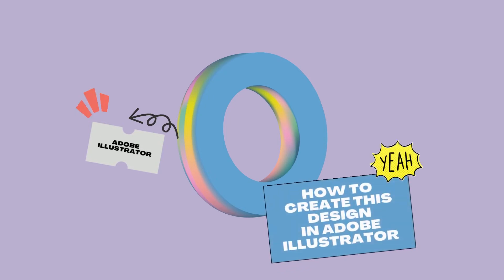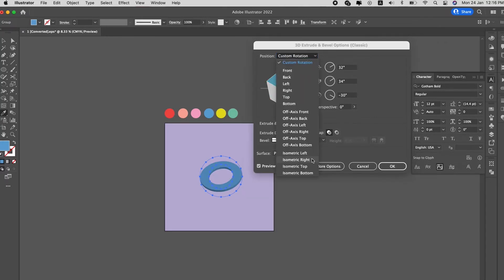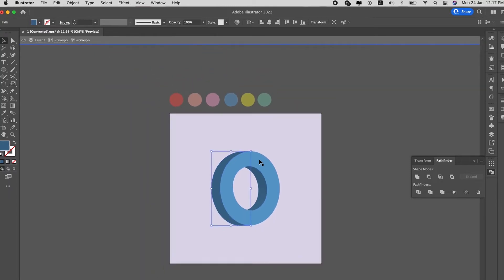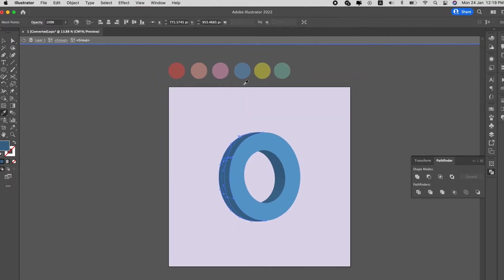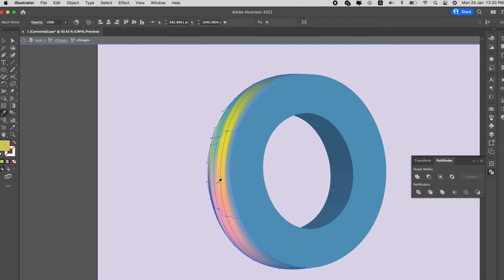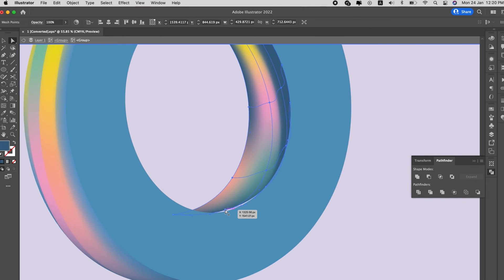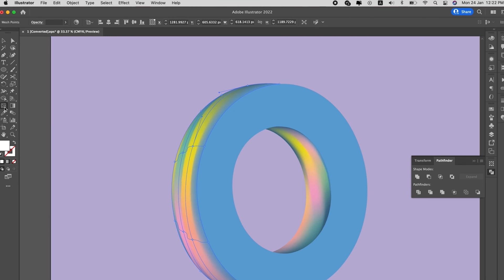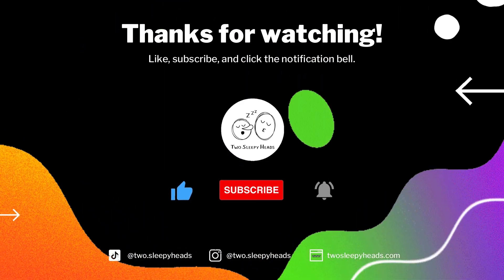Tutorial #6: How to create 3D text and add gradients to it using in illustrator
In this video, you will learn how to use this tool that we used to create our 3D text in illustrator, after which you will also learn how to add gradients to it to make your graphics stand out and not look so flat.

If our channel has helped you in one way or another, and you would like to further support our channel, you can do so by buying us a virtual coffee ☕ ➤ (All funds raised will go into improving our resources for this channel)